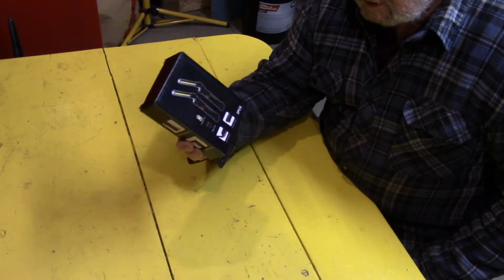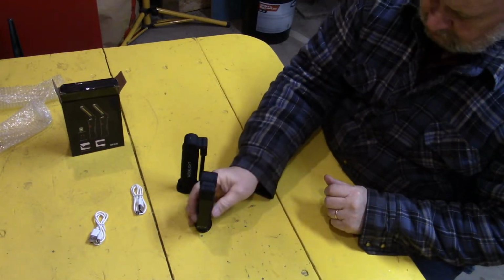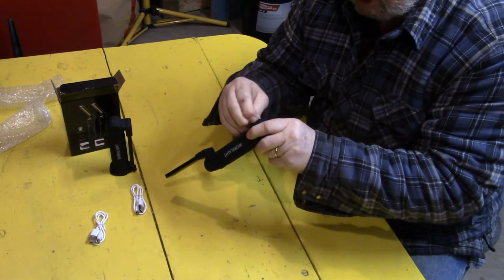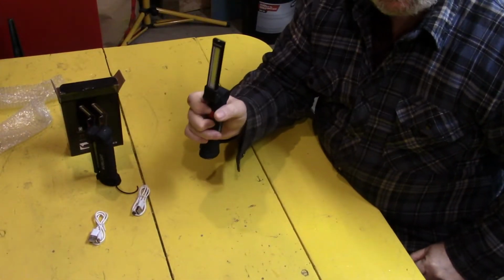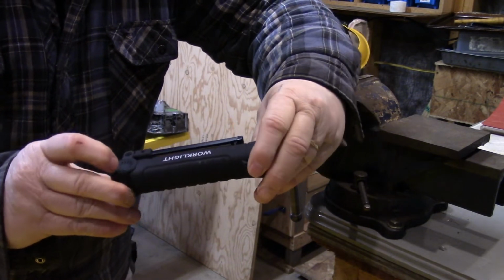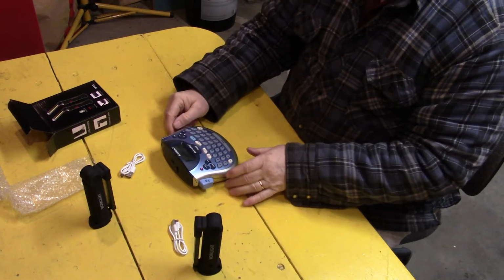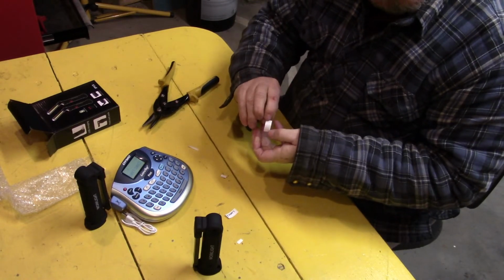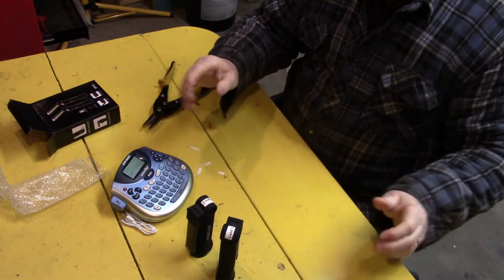Let's Shed a Little Light on the Situation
Do you have a problem working in your shop with poor lighting?  Yeah, me too.  I think this might help!!!
It seems to me that when I need extra lighting, or task lighting, it's for a tight spot and hard to get a light to stay where you want the light to shine.  It usually flips around at some point and shines in your eyes!!
I have seen lots of LED task lights on YouTube and thought it was time I should get with the program and get one.  I found these lights on Amazon.  Here's the link:
When I bought them on February 9, they were $25.49.  Now I see they are $33.99.
These lights are smaller than I thought and I right away was thinking "Oh Oh, maybe they will be too small and not be worth keeping."  Well it turns out being small is OK.  They fit into tight spots, give off lots of light and I can still see, for the most part, what I'm trying to do since the light doesn't take up all the space!!!
I even put one in the glove box in the car for emergencies.
I think these lights will be a great addition.  Have a look at the video and see what you think.
Also I used my Dymo Label Maker to identify the lights.  Now this might seem a bit nuts to a lot of you, but I sort of like to do this for no other reason than that's just what I do!!  Here's a link to the Dymo Label Maker:
It sure has increased in price since I bought it over 3 years ago!!!
Thanks for tuning in and watching my video.  I appreciate your support!!!  Take care...